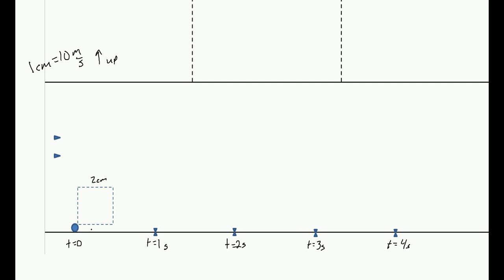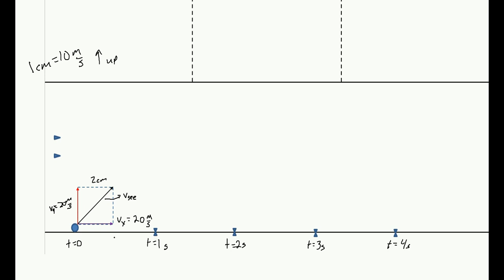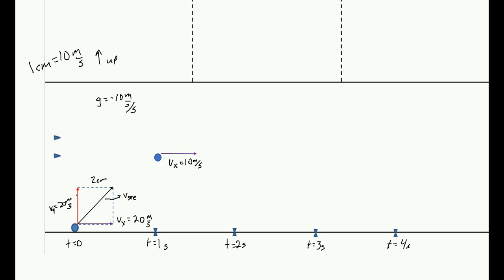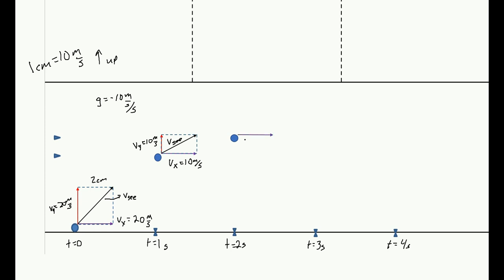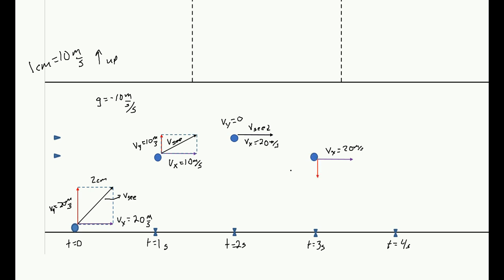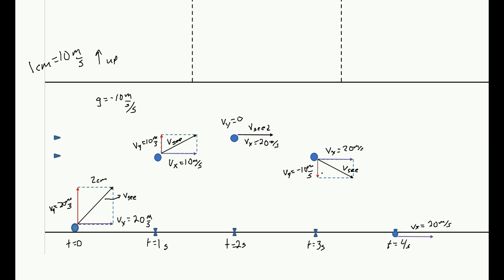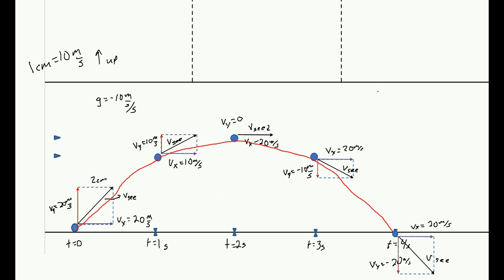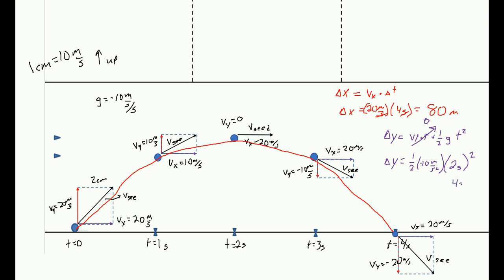The Projectile (Part 2)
Scale diagram of a projectile step-by-step. Includes solving for the range and the maximum height.